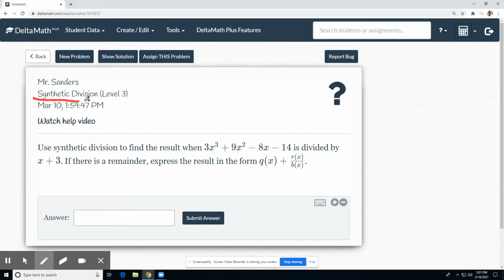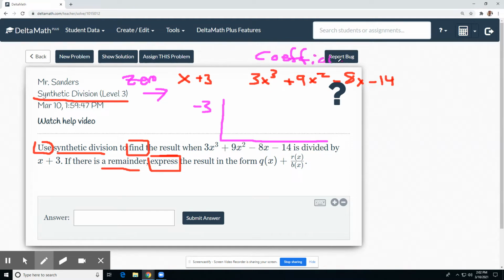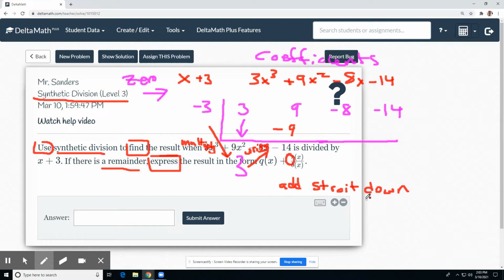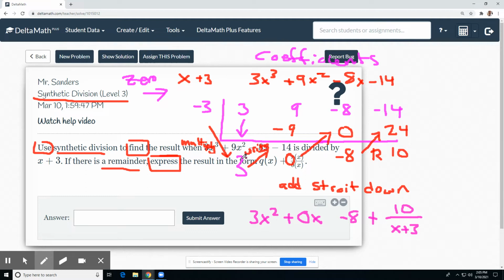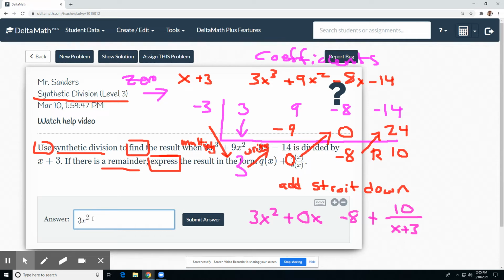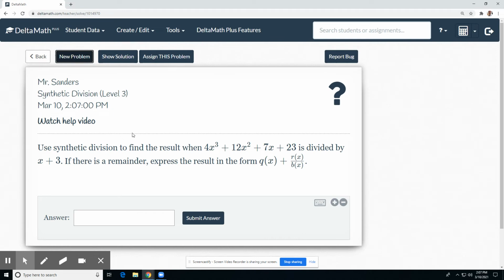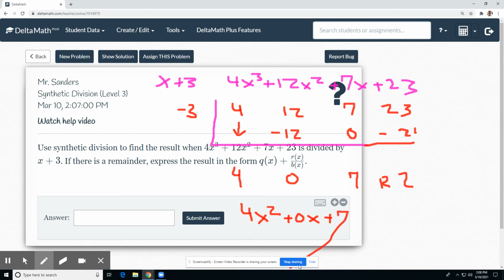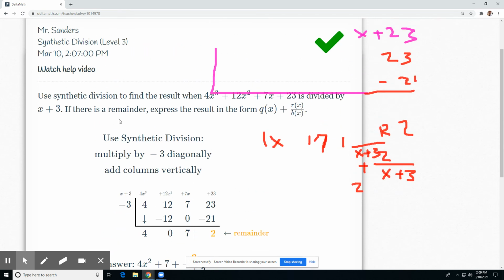L61e Alg2 Synthetic Division (Level 3)